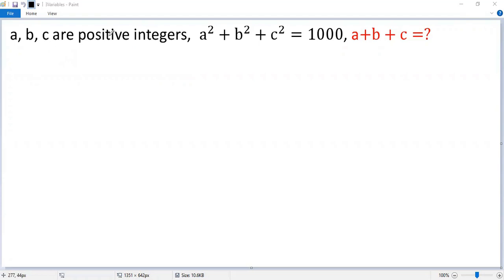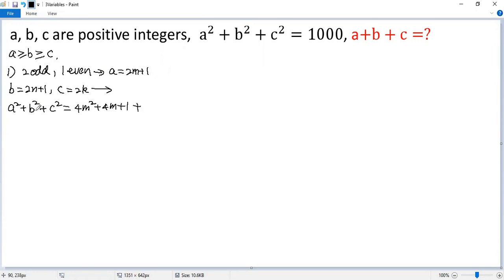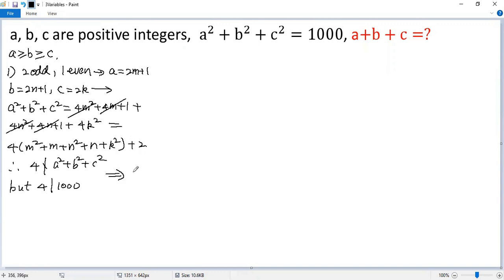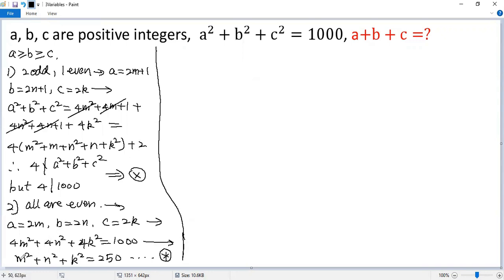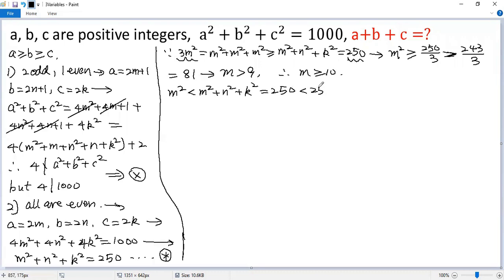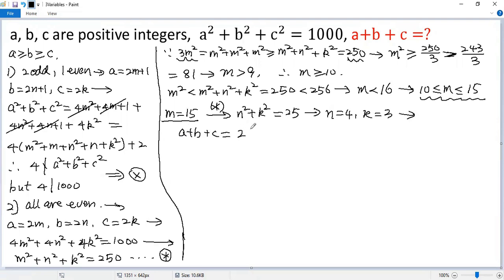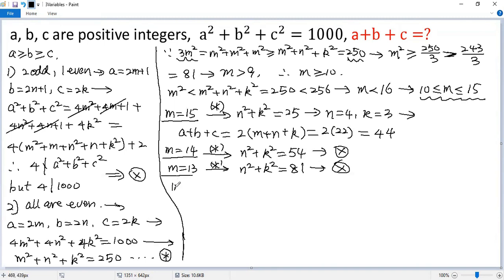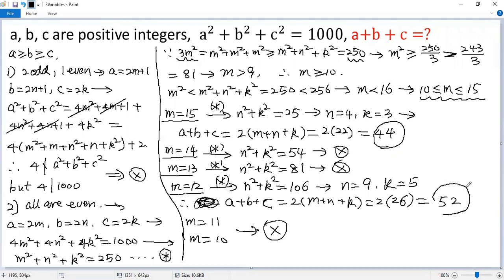Solving the Beautiful Diophantine Equation a^2+b^2+c^2=1000 | Math Olympiad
In this video you can learn some cool and important tricks for solving Diophantine equations.

The Diophantine (indefinite) equation a^2+b^2+c^2=1000 is first reduced to a simpler equation by the parity of integers; then the possible values of the variables in the resulting equation are estimated and discussed; finally two possible values of a+b+c are obtained.